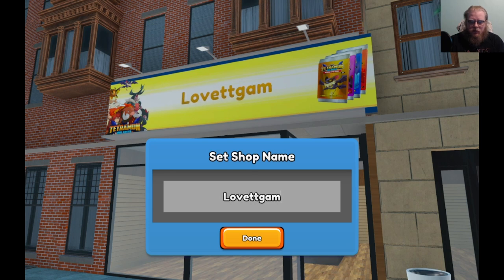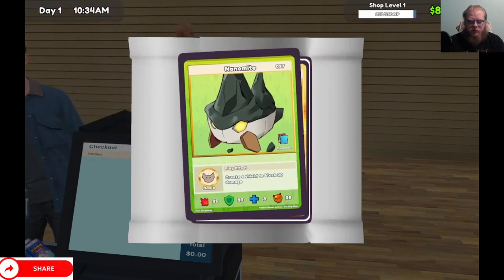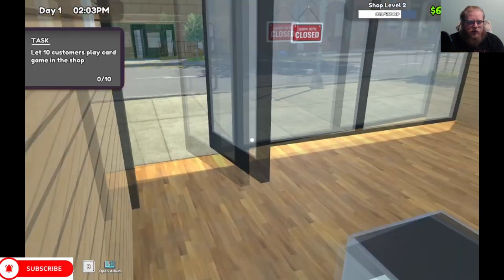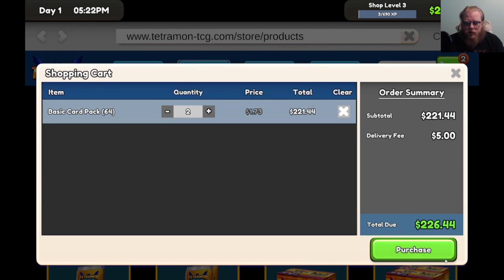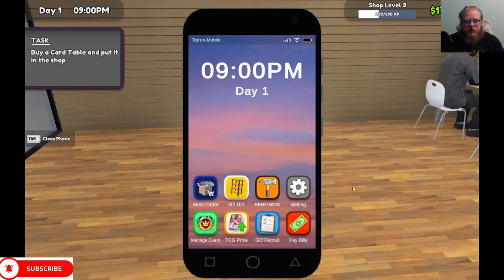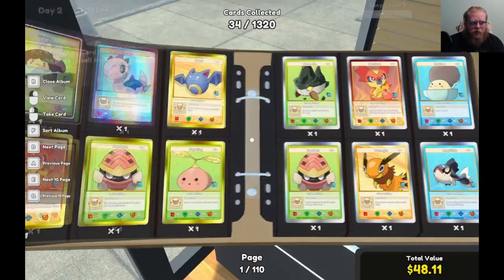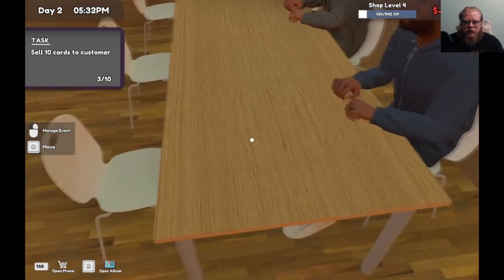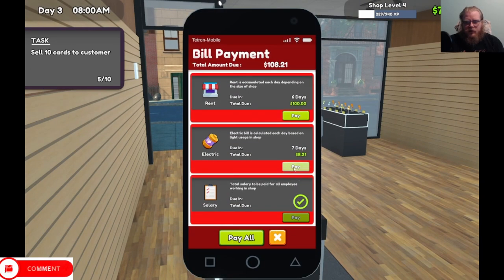TCG Card Shop Simulator Episode 1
Howdy All,

Welcome back to @lovettgamez! On today's episode we will be playing TCG Card Shop Simulator. Have a great day!  @lovettgamez!

Chapters:
0:00 Intro
0:34 Main Video
58:58 Outro